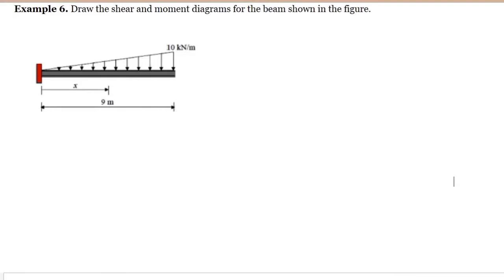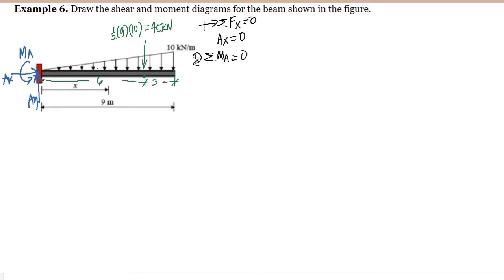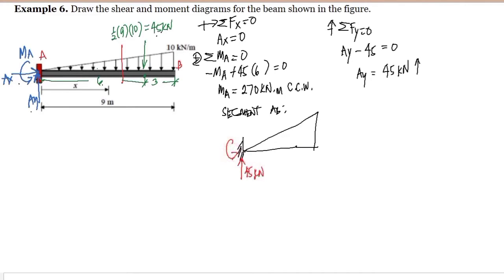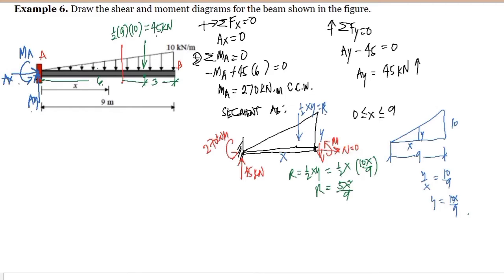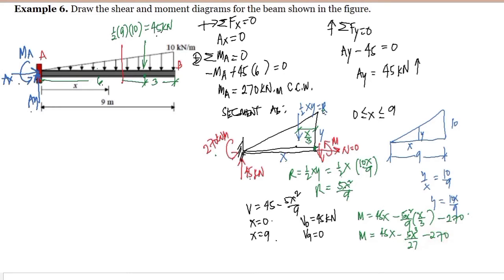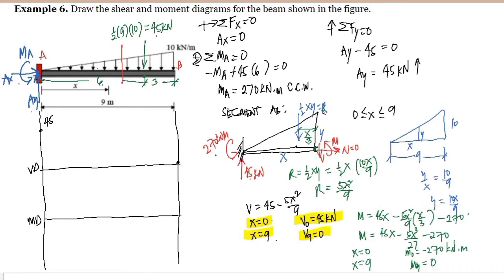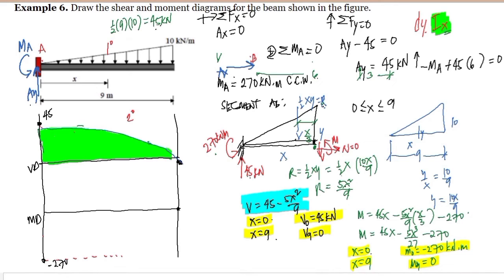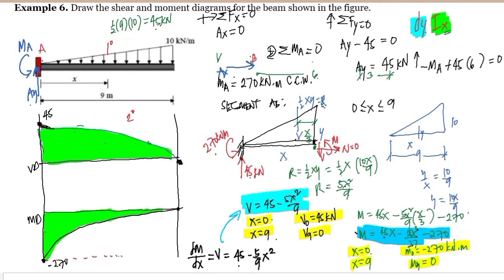Problem 6 (SMF). Shear and Moment Diagram by Shear and Moment Functions